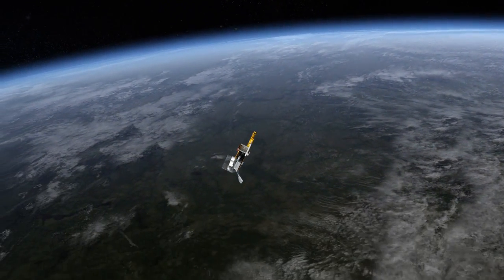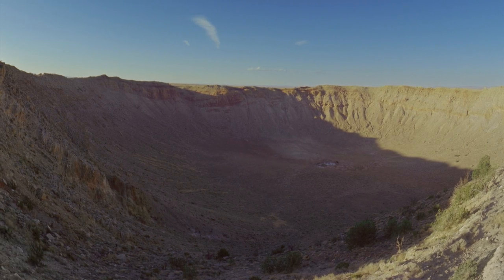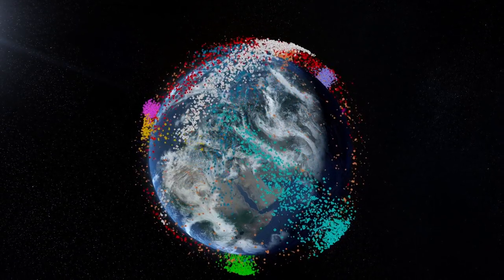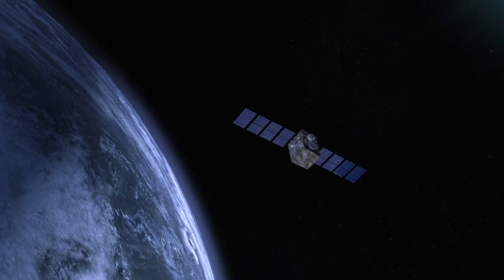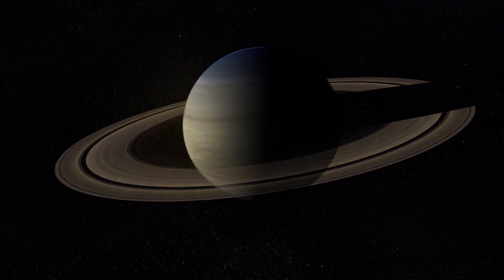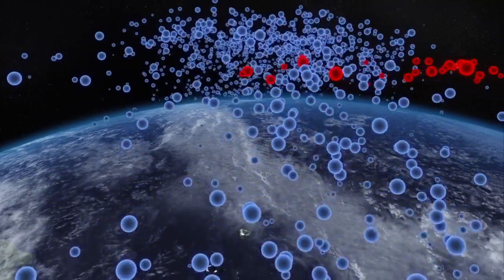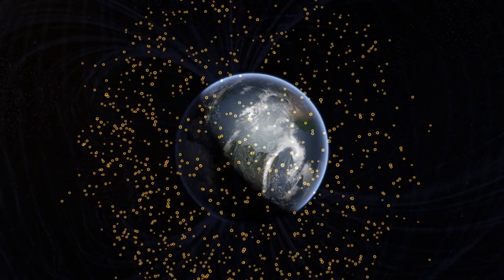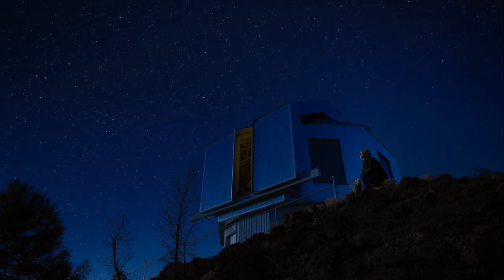Space Junk 3D 2012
Space debris, junk, waste, trash, or litter is the collection of defunct man-made objects in space – old satellites, spent rocket stages, and fragments from disintegration, erosion, and collisions – including those caused by debris itself. As of December 2016 there were 5 satellite collisions with space waste.
As of 5 July 2016, the United States Strategic Command tracked a total of 17,852 artificial objects in orbit about the Earth, including 1,419 operational satellites. However these are just objects large enough to be tracked; As of July 2013, more than 170 million debris smaller than 1 cm (0.4 in), about 670,000 debris 1–10 cm, and around 29,000 larger debris were estimated to be in orbit. Collisions with debris have become a hazard to spacecraft; they cause damage akin to sandblasting, especially to solar panels and optics like telescopes or star trackers that can not be covered with a ballistic Whipple shield (unless it is transparent).
Below 2,000 km (1,200 mi) Earth-altitude debris are denser than meteoroids; mostly dust from solid rocket motors, surface erosion debris like paint flakes, and frozen coolant from RORSAT nuclear-powered satellites. For comparison, the International Space Station orbits in the 300–400 kilometres (190–250 mi) range and the 2009 satellite collision and 2007 antisat test occurred at 800 to 900 kilometres (500 to 560 mi) altitude. The ISS has Whipple shielding, however known debris with a collision chance over 1/10000 are avoided by maneuvering the station.
The Kessler syndrome, a runaway chain reaction of collisions exponentially increasing the amount of debris, has been hypothesized to ensue beyond a critical density. This could affect useful polar-orbiting bands, increases the cost of protection for spacecraft missions and could destroy live satellites. Whether it is already underway is debated. The measurement, mitigation and potential removal of debris are conducted by some participants in the space industry.